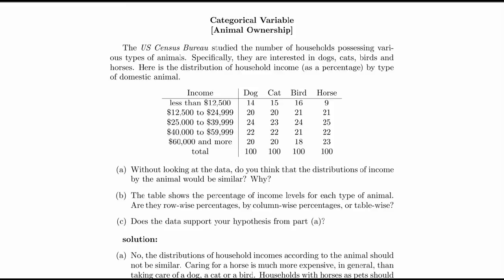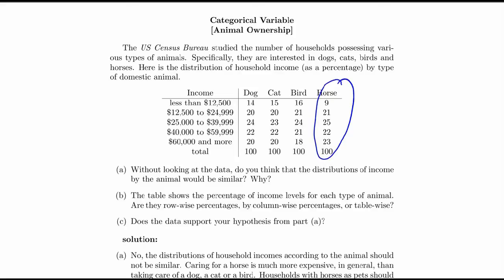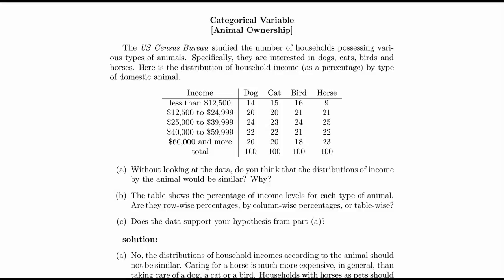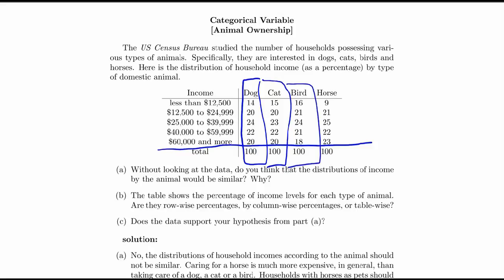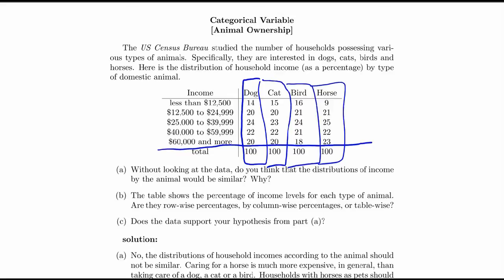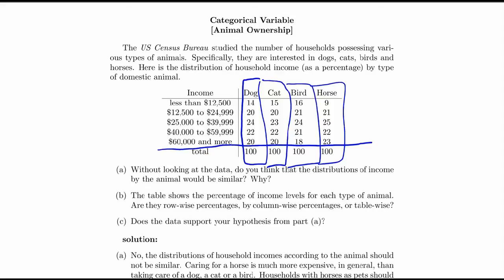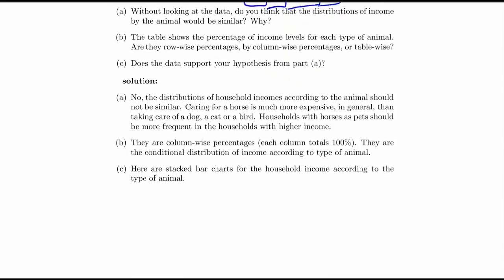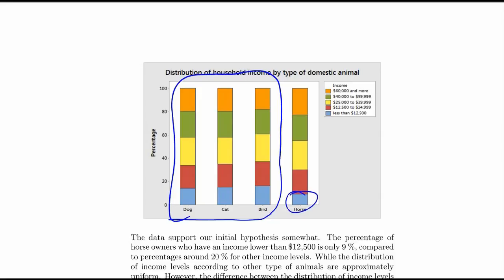Question 4 - Categorical Variable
Describing the link between two categorical variables.